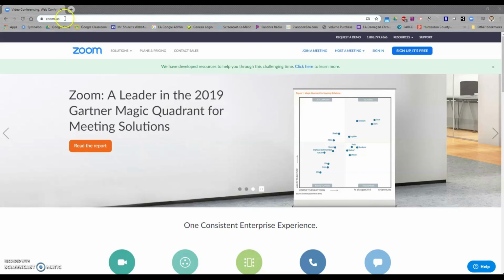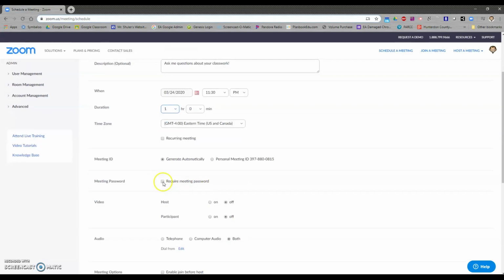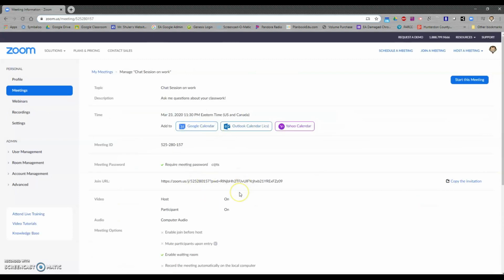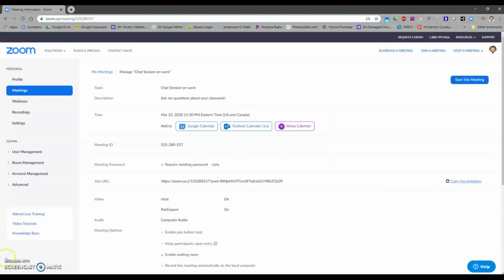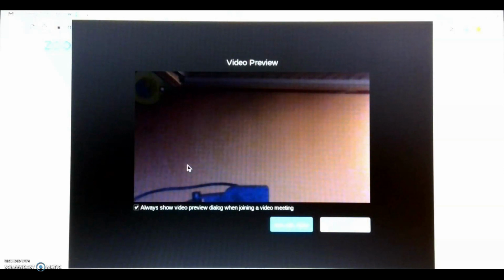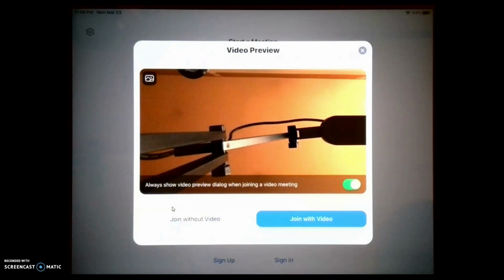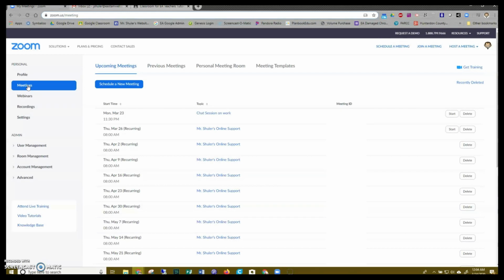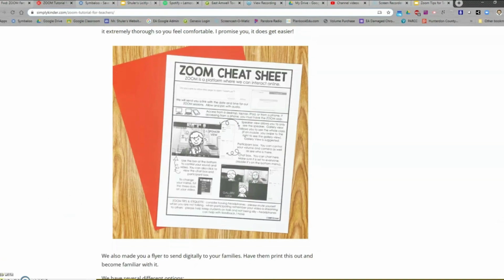How to get started with Zoom video conferencing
Here are the basics on how you can start using Zoom to connect with your students at home.  I will cover getting started, setting up your meeting, sending invitations, starting your meeting, how participants join and options within the meting.  Hope you find it helpful.

Resources:
~ Zoom Online Tutorials (Sign into your Zoom account to view)
~ Zoom Tips for Educators by Rae Fearing (@raefearing), Ryan Bahten (@ryanssmooth) and Vic Schoonover (@vicschoonover)